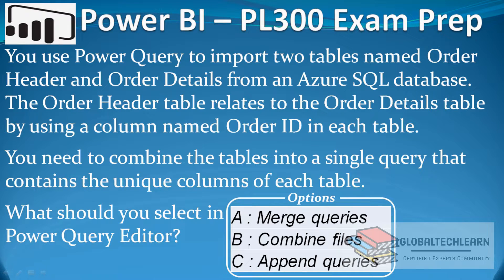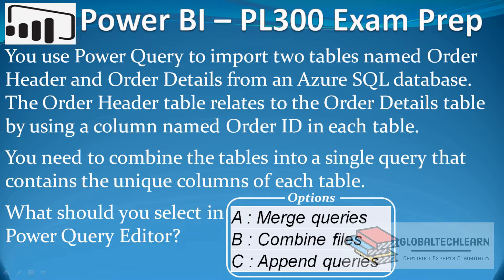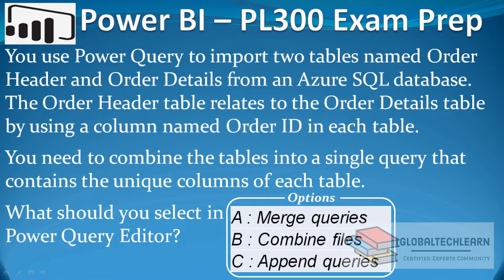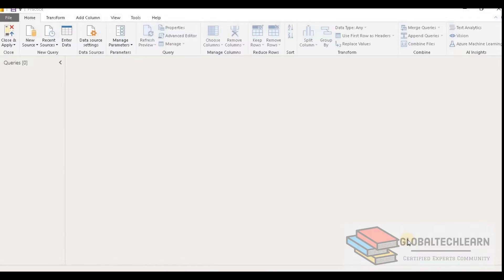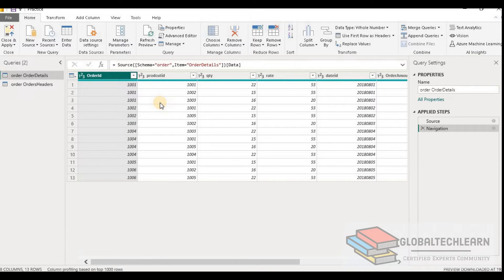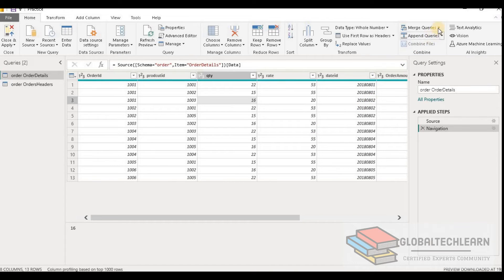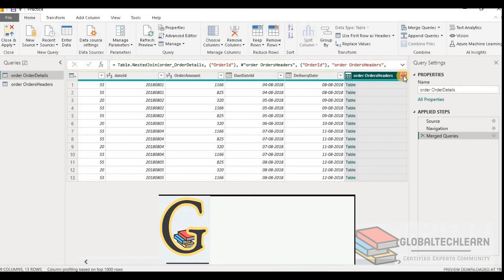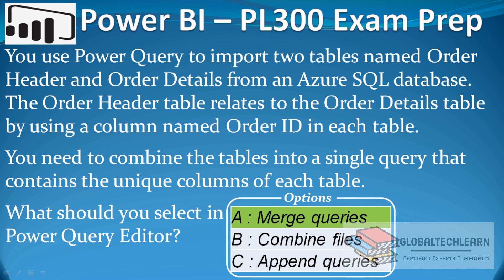PL300 : Q33 - Power BI Merge Order Header and Order Detail Tables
At @globalTechLearn, in this video, we will learn how to merge or combine two tables in powerbi .

You need to combine the tables into a single query that contains the unique columns of each table.
What should you select in powerqueryeditor?